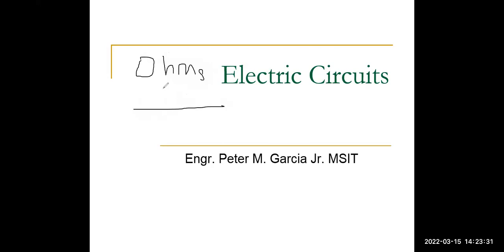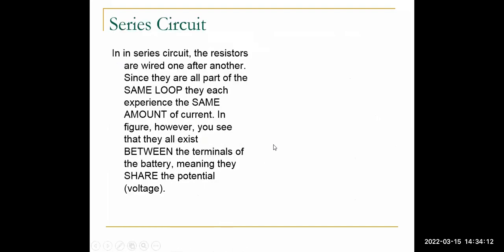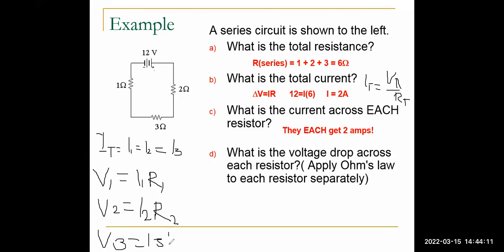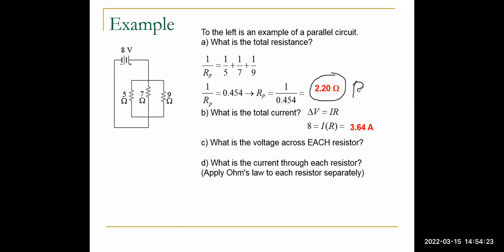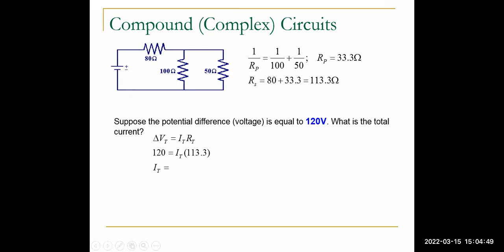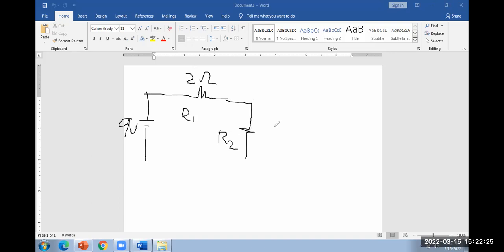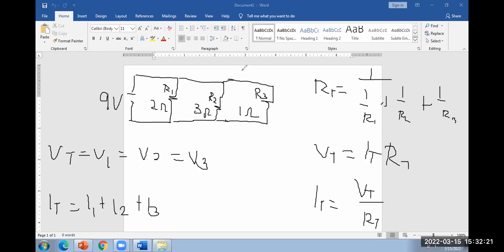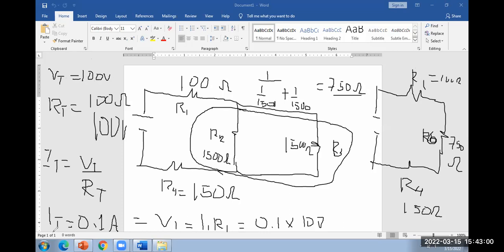Electric Circuit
Calculus-Based Physics 2-3/15/22